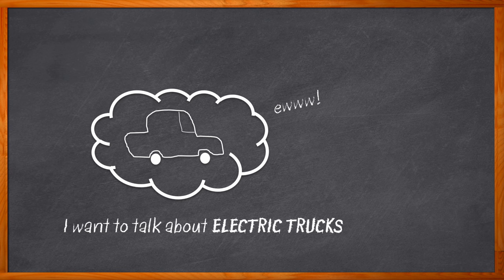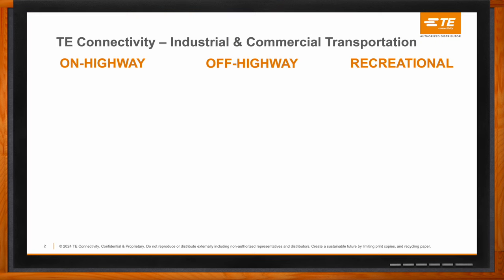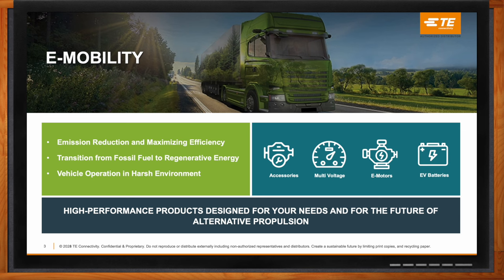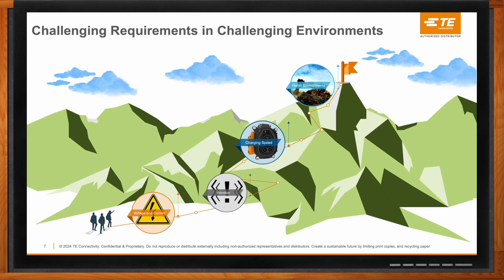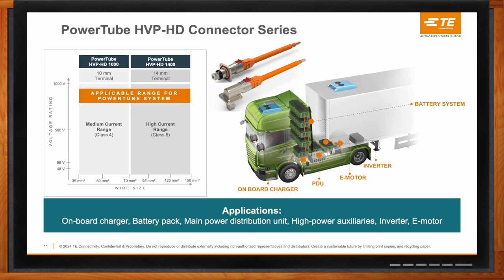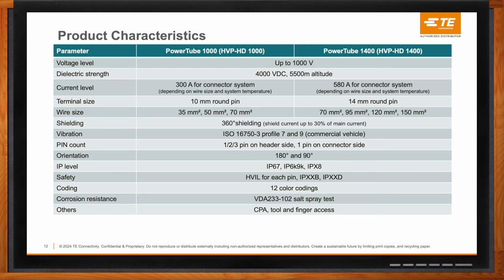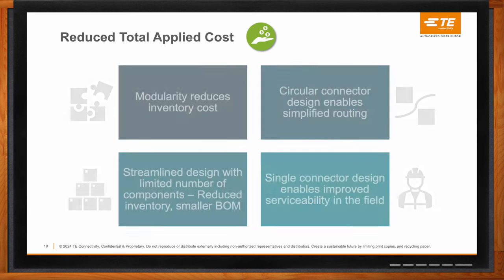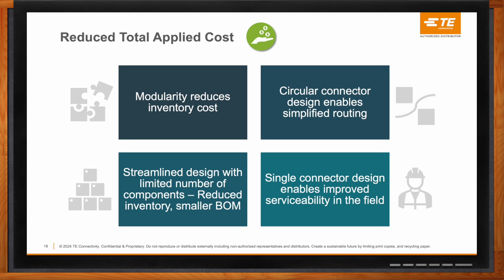Enabling the Evolution of E-mobility for Your Applications -- TE Connectivity and Mouser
February 28, 2024 -- The next generation of electric vehicles, including trucks, buses, construction and recreational vehicles will need connectivity solutions that are modular, scalable, high performance, and can operate in harsh environments. In this episode of Chalk Talk, Amelia Dalton and Daniel Domke from TE Connectivity examine design considerations for next generation e-mobility applications and the benefits that TE Connectivity’s PowerTube HVP-HD Connector Series bring to these designs.